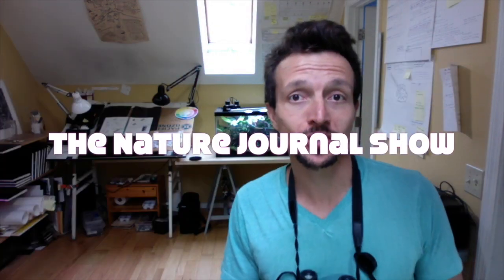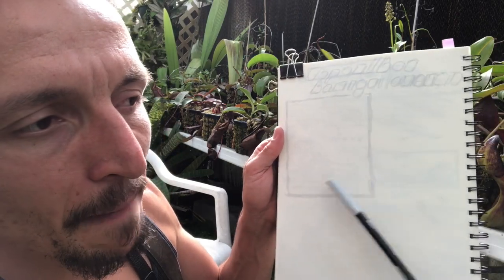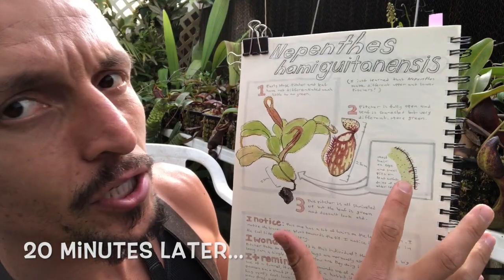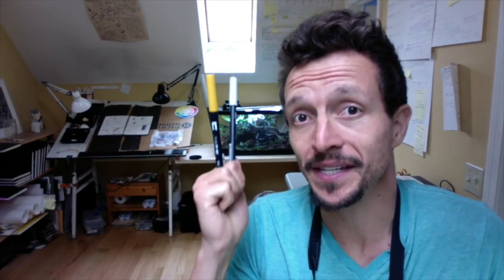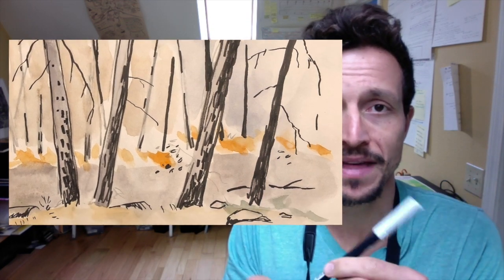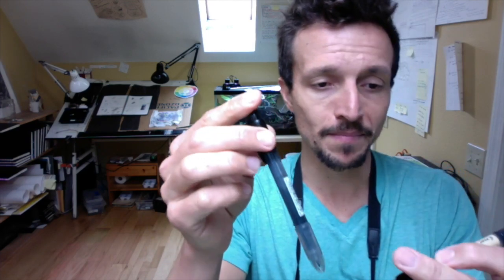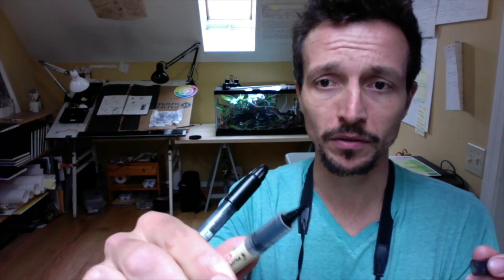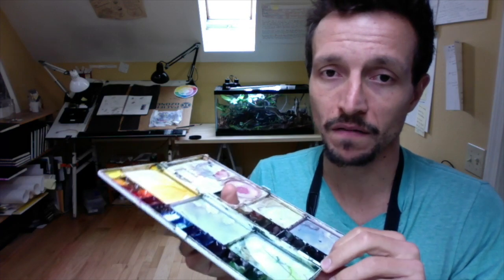The Nature Journal Show: Species Profile and Product Review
The Nature Journal Show: Episode Four! Do you want to learn how to nature journal and draw and paint in the field? Do you want to learn what art supplies are worth the money?  This week, I take you with me to one of my secret nature journaling spots and share an approach called the species profile. Have you ever used this strategy? Is there another nature journaling approach that you like? After nature journaling in the field I take you back to my studio and review some art supplies I think you need to know about.

I will be doing a Q and A episode in the near future.

Do you want to learn how to be more involved in my work and support me?